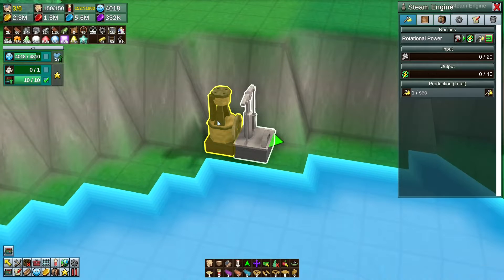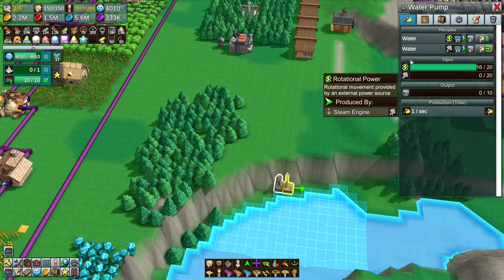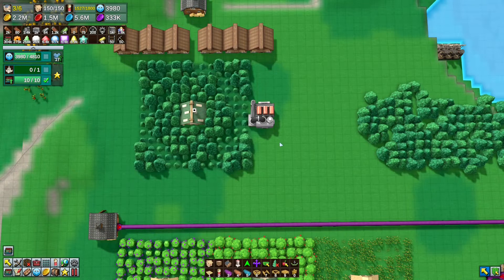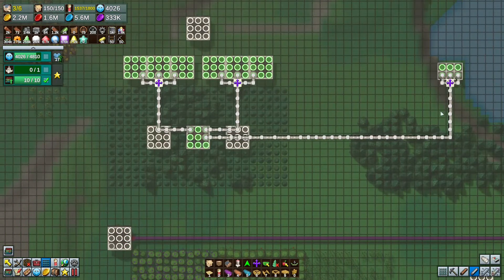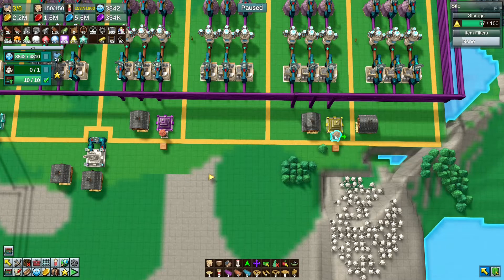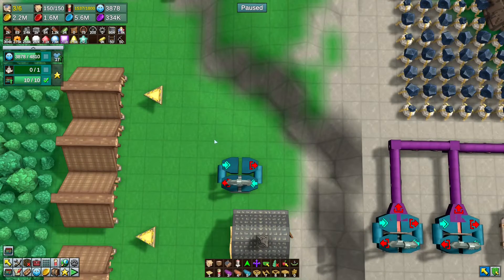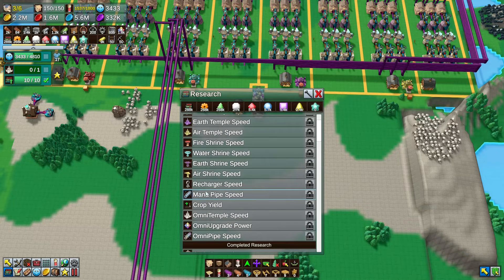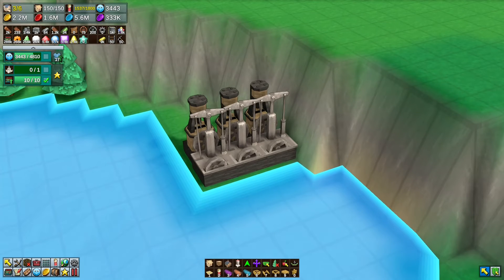Factory Town - S09E59 - Air Boosters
The Pipe Mania preset changes the base game to some very interesting settings. Gone are Belts, Trains and Rails, but Omnipipes (the end game transport option) are open at the start, and just cost coins to make. This is going to be fun!

Build, automate, and optimize your own village on 3D terrain using conveyor belts, trains, chutes, pipes, and steam-powered machines. Plan your town right to maximize happiness - and profitability!

Factory Town is a game about building an automated & efficient town, with interlocking transportation systems, on a large 3D landscape.

Start out with a few workers harvesting trees, crops, and ore. Deliver raw materials to production buildings that will process them into valuable goods for sale at the markets. Then use your earnings to research automated machinery and transport logistics - including conveyor belts, trains, fluid pipes, steam-powered machinery, sorters, splitters, and even various magical gadgets.

- Tons of transportation options at your disposal, to give you creative freedom and flexibility as you try to optimize your supply chains
- Steam Workshop features let you customize rules & even create new items
- Many different categories of products to create & supply
- Use simple click-and-drag actions to directly issue behaviour commands to workers, telling them what items to pick up and where to deliver them.
- Unlock magical technology to boost your production buildings to absurd output rates
- Terrain sculpting tools to shape the world to suit your needs.
- Sandbox / Creative Mode / Powerful procedural world generation & map editor tools